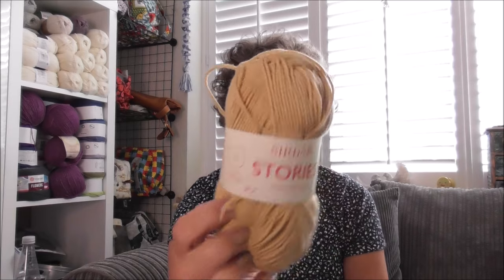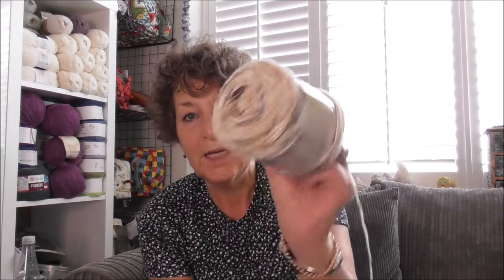Blankets update & Acquisitions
Hi Everybody, in today's video I am sharing the quarterly progress on my 4 blankets.  I also have an acquisition from the Wool Warehouse too!

Yarn from @JHookCrochet

By @BakeryBears

By Shelly Du Pont from @polkadotcreek2177

Yarn used is Nako purchased from Turkey and Sirdar DK both yarn is 60% Cotton 40% Premium Acrylic

Please consider joining my Facebook Page - Knit and Crochet with Linda and June

When you use my affiliate link for shopping at Amazon I receive a small commission in the form of a voucher, which helps me out when offering e-gift cards to viewers overseas.  Thank you for those of you who decide to use my link, I appreciate your kindness.